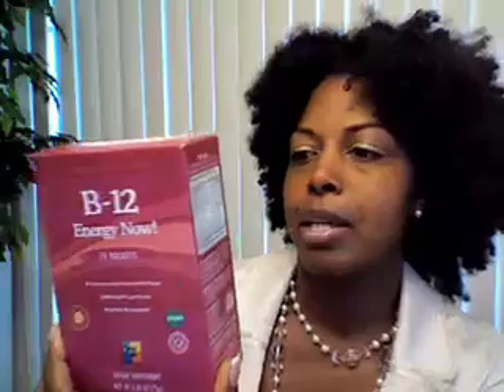Afro Puff, Supplements and Food Combining.mov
This is 3 videos in one...lol...since I have been away so long.  It gives a hair update and puff tutorial, information on supplements I put in my fruit smoothies, and a concept called food combining.